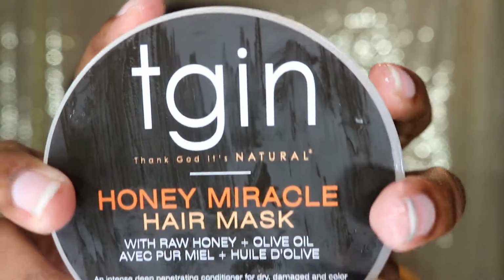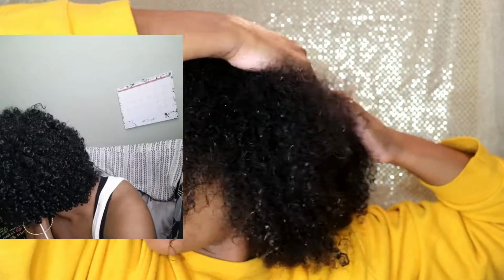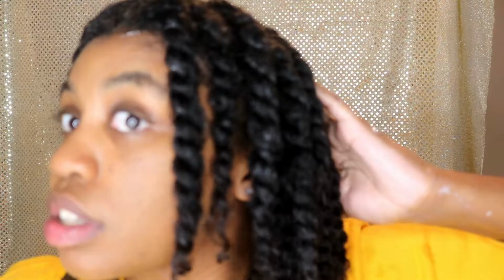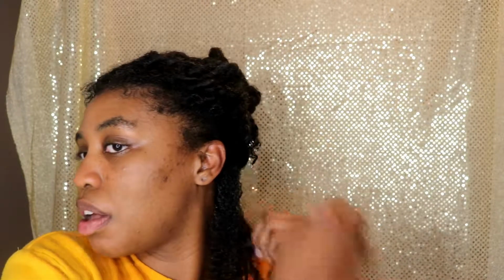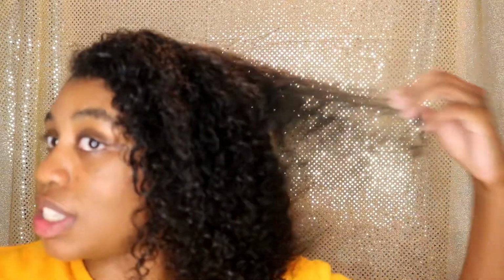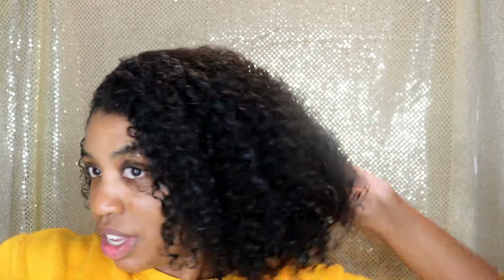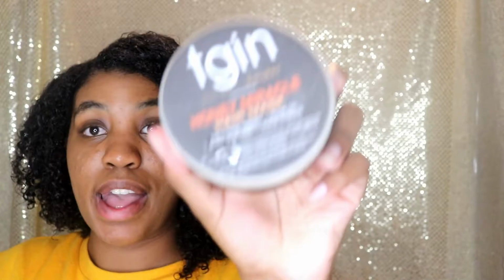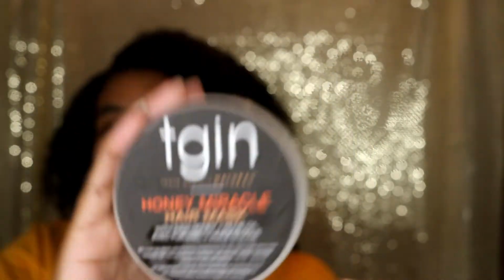BEST OF DEEP CONDITIONERS WEEK 2.....TGIN HONEY MASK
This deep conditioner is AMAZING!!! My hair has lasted for a full week and is still defined and not frizzy! My hair has stayed moisturized the entire week. No need to refresh...I just put it in a puff on day 4 and its lasted all the way to day 8! I am more than pleased with this product. issa 10 yall :*